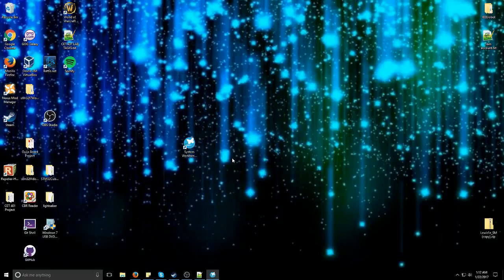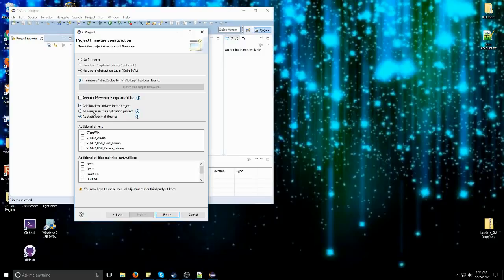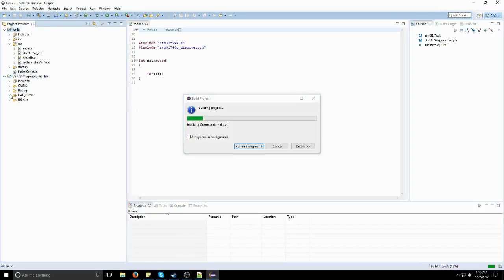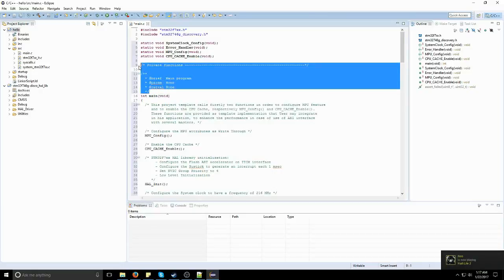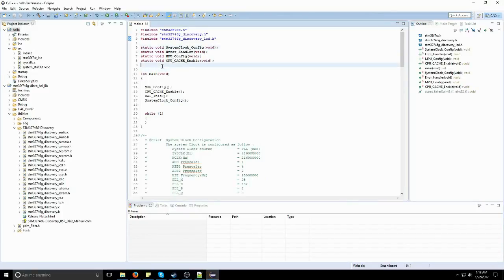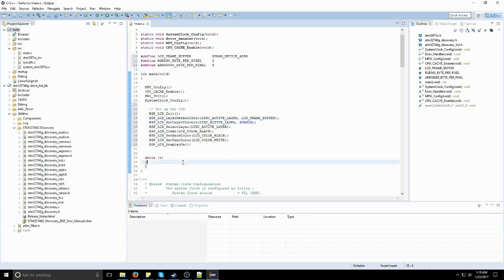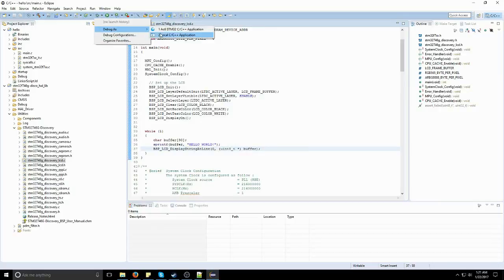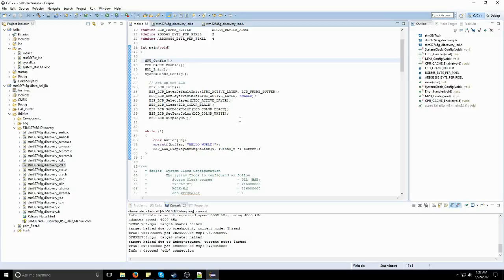STM32F7 - Tutorial LCD Screen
It's a small tutorial to make a project on the STM32F7 Discovery using System Workbench 32.